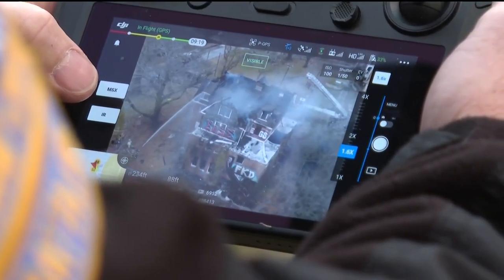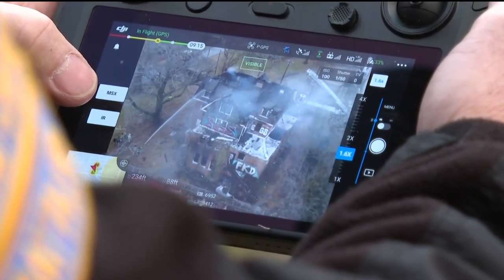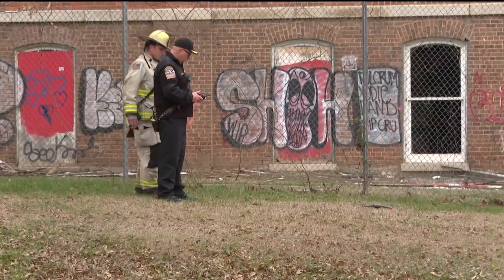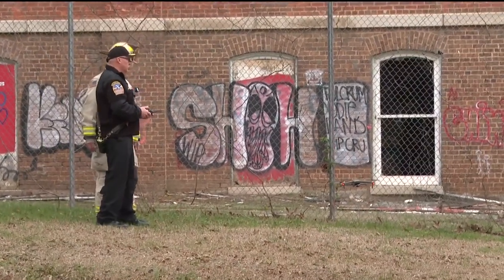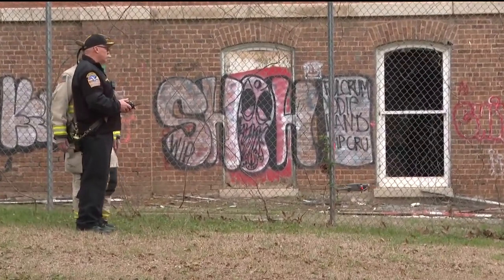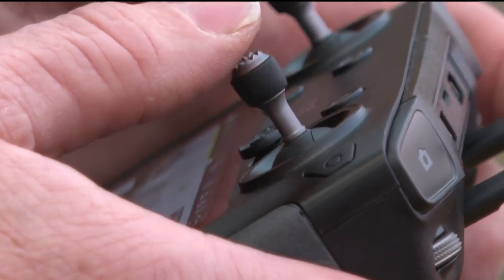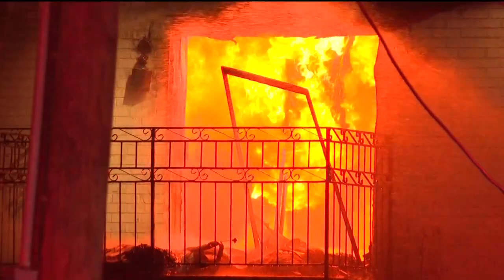Drones help first responders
There are special drones called thermal energy drones and they're able to give first responders an overhead view of a scene and go where firefighters can't.

11Alive is Where Atlanta Speaks. We believe that news shouldn’t be a one-way conversation, but a dialogue with you. Join in, share your thoughts and connect with new perspectives.